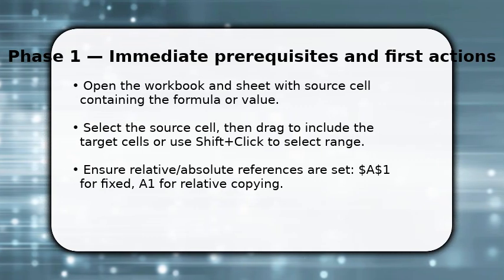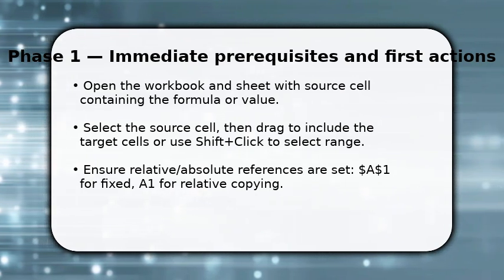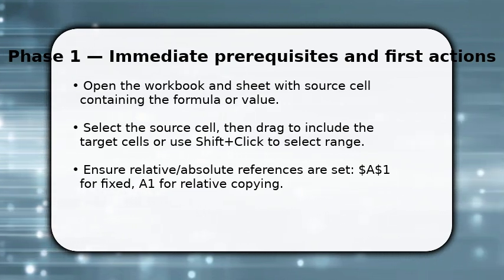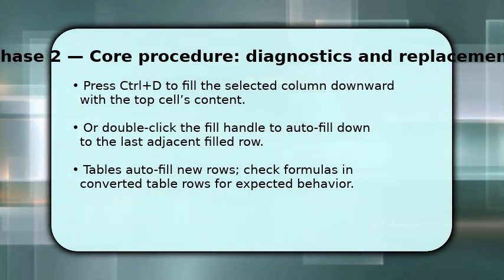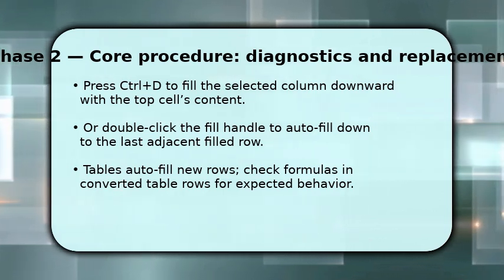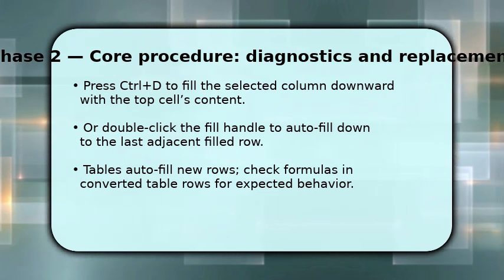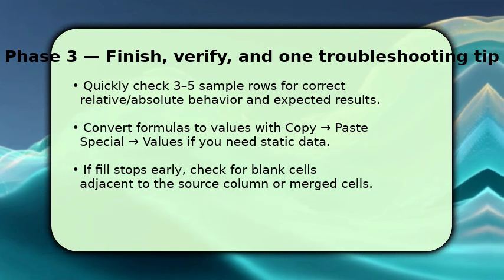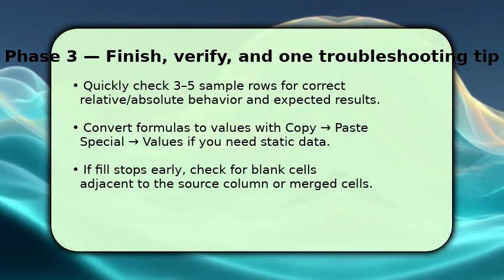How to Use Fill Down in Excel (easy Method)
How to Use Fill Down in Excel (easy Method) | 🔒 Surfshark VPN Deal — Stay private and secure. $1.99/mo + 3 Months Free ▸

Learn the simple steps to apply 'Fill Down' in Excel for efficient data entry. This video guide walks you through using this handy feature, saving time and reducing errors when duplicating formulas across multiple cells.